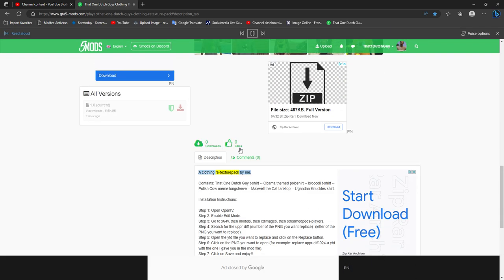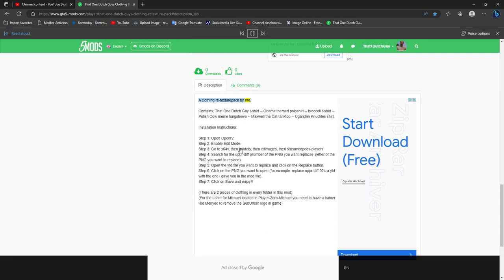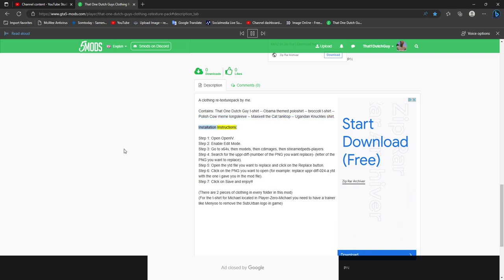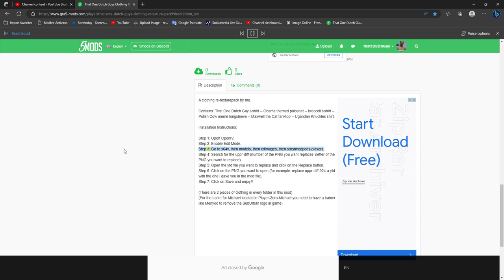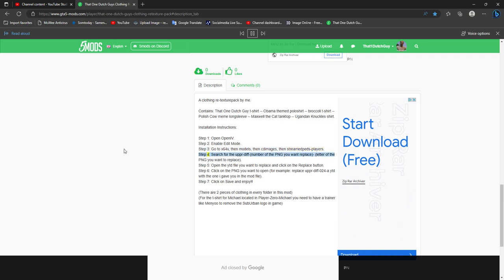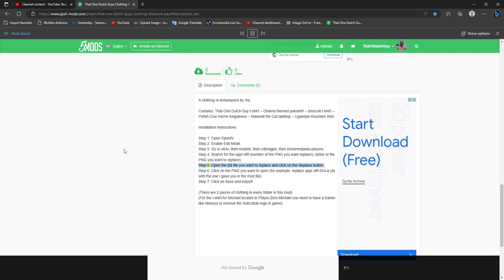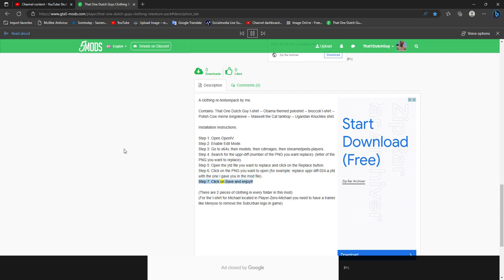The official That One Dutch Guy Clothing Re-texture mod (i hope it gets approved)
The official That One Dutch Guy Clothing Re-texture mod.
If it gets approved ill make a post with more info about it!